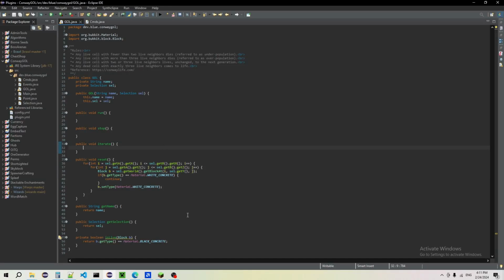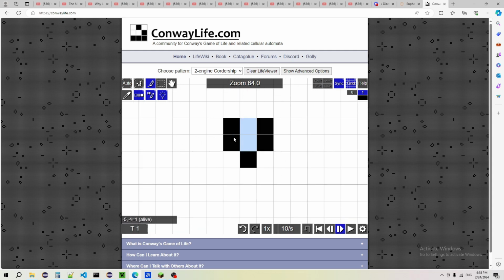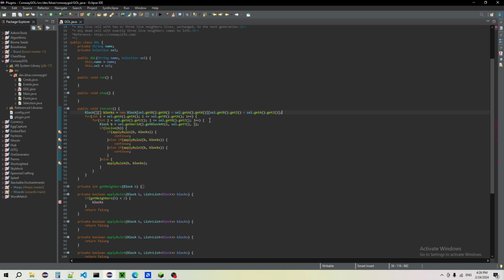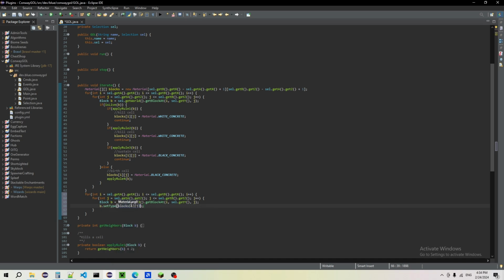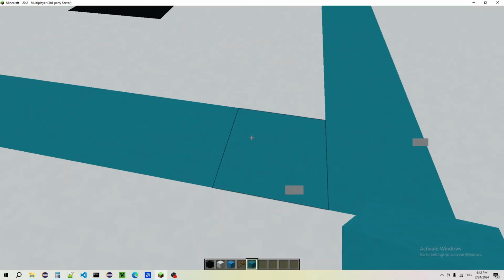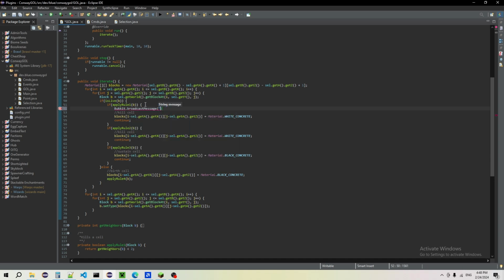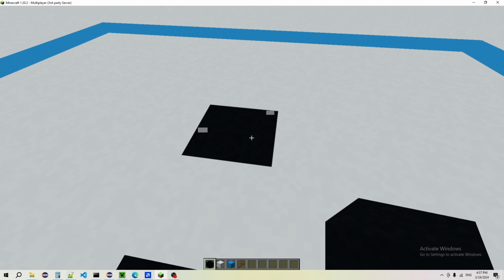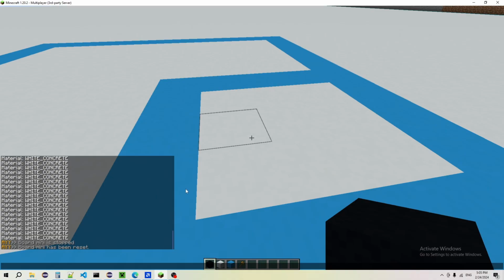John Conway's Game of Life (in under an hour)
Fun little side project of mine. This was not a speedrun or time-constrained project, but rather just the speed at which I get things done. I've not clipped any of my work out, besides the initial boilerplate code that I set up a few minutes before. You will see my mistakes, my oversights, my bugs, and my solutions.